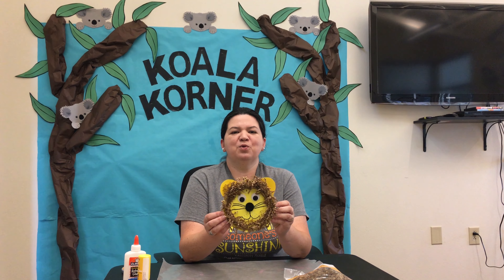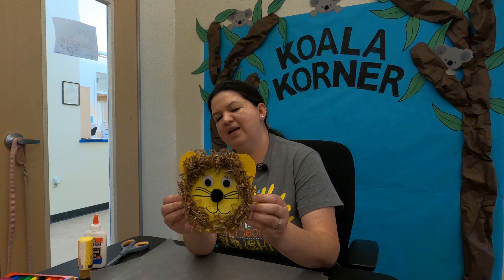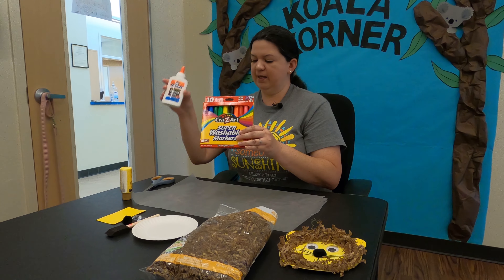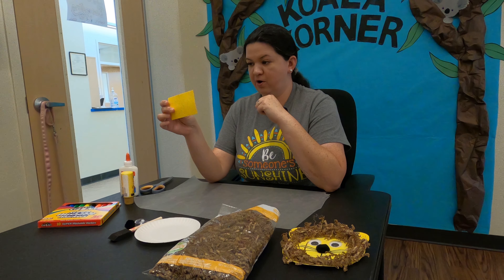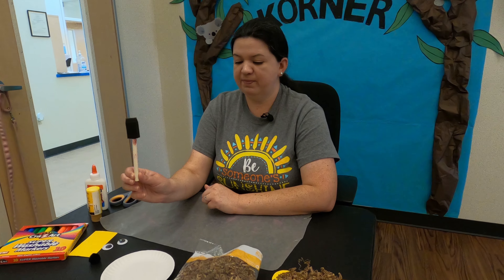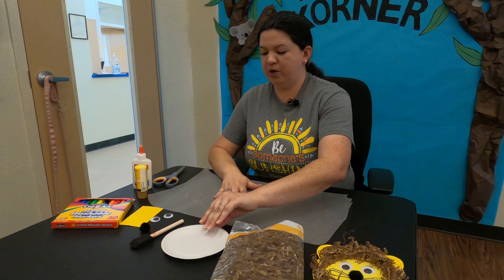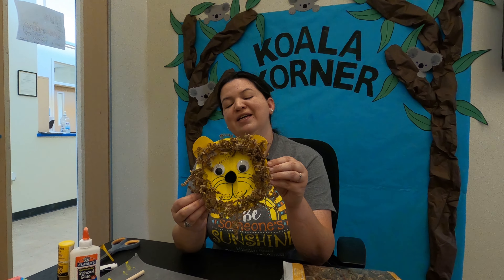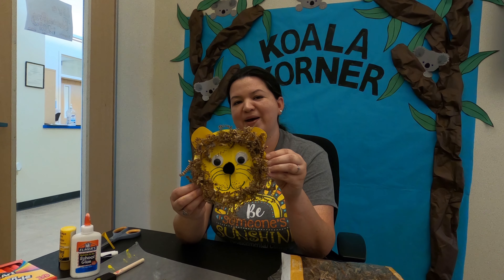Jessica's Lion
Week #6, Final Day